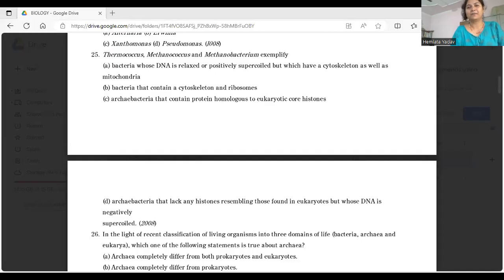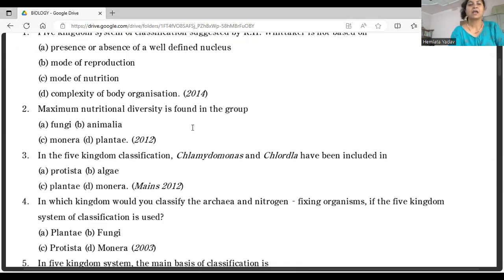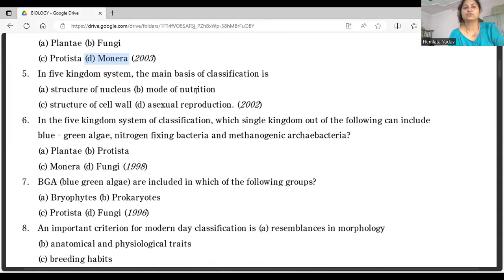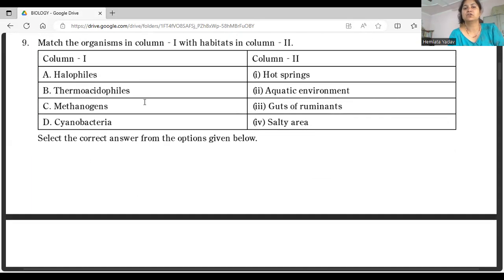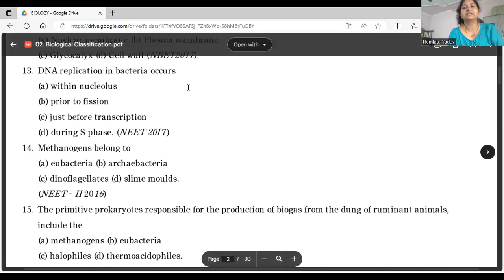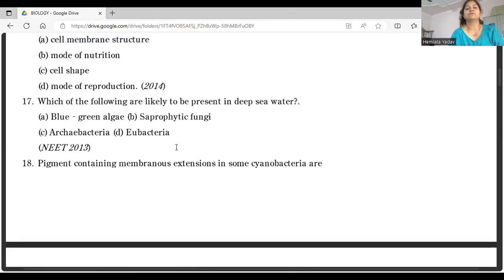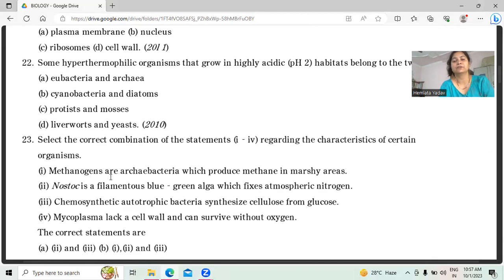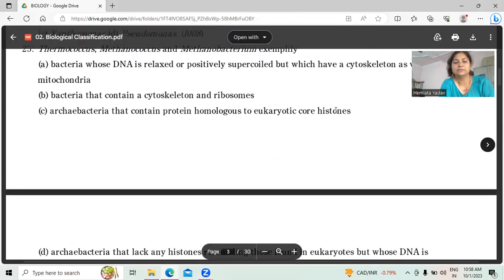NEET based MCQ ch-2Biological classification, Explain the meaning of question Yearly practiceHemlata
Five kingdom classification : Monera, Protista, Fungi, Plant, animals